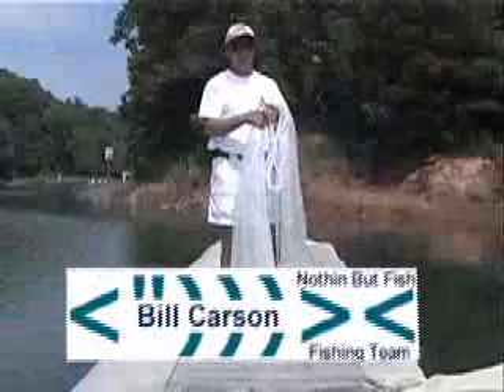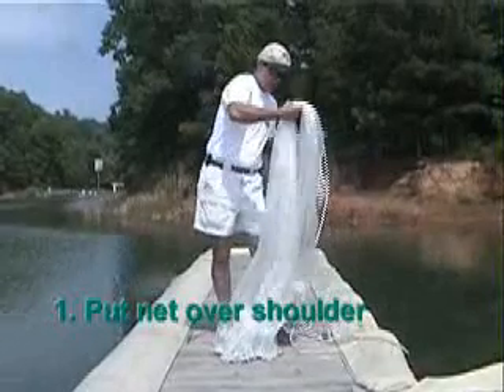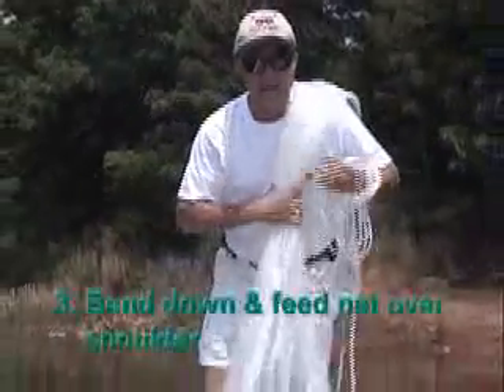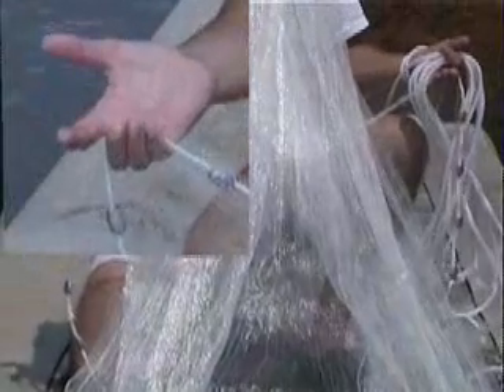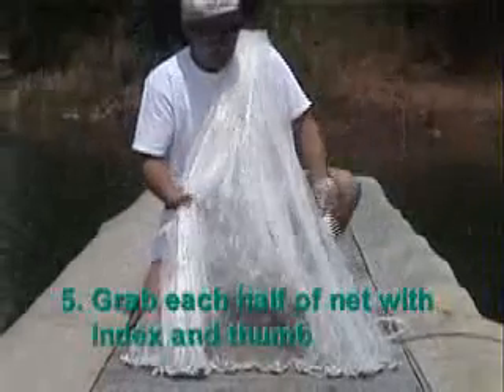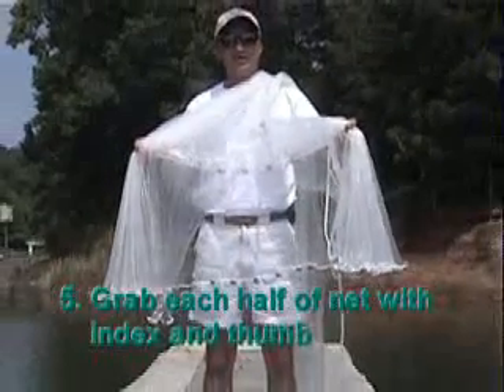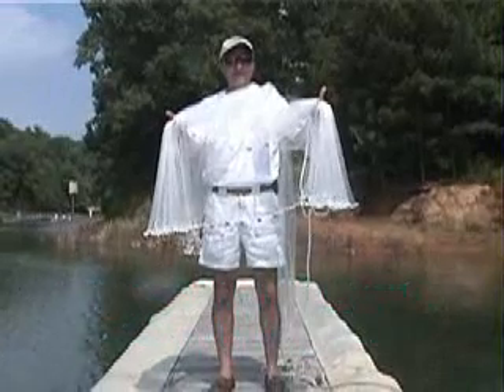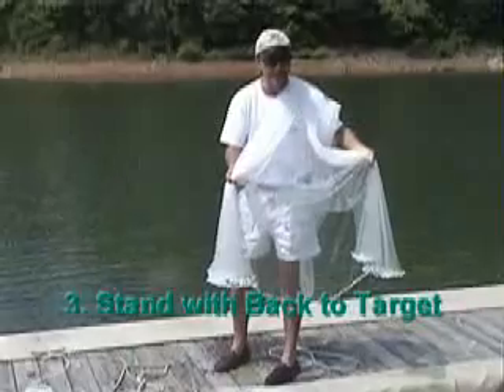Cast Nets with Bill Carson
- Part of Captain Bill Carson's series on fishing for stripers on Lake Lanier and the tools you'll need to be successful- Including tips on technique, cast nets, trolling, different rigs (U Rigs / Umbrella Rigs) and sonar equipment. Featured equipment includes Yamaha motors, Lowrance Sonar ( including Structure Scan, Broadband Radar), Navionics mapping, Cannon downriggers, Shimano Rods, and Creek Bank bait tanks.